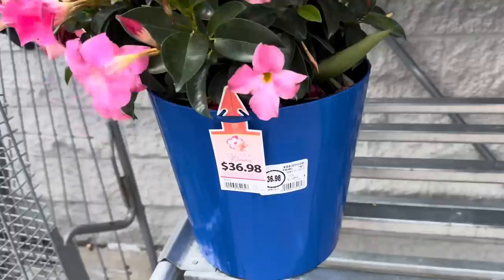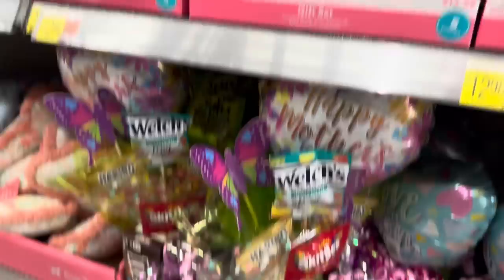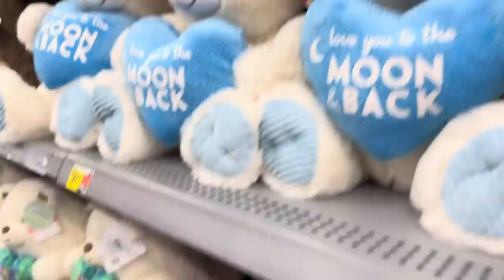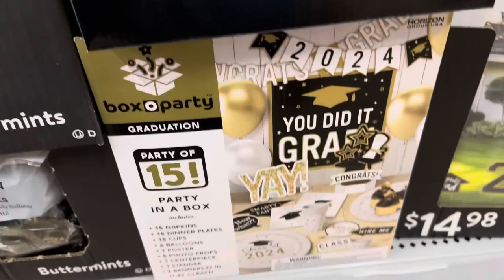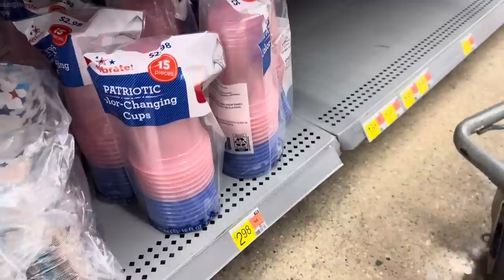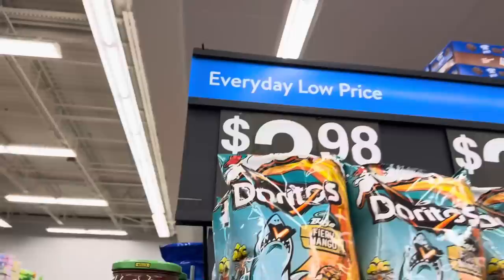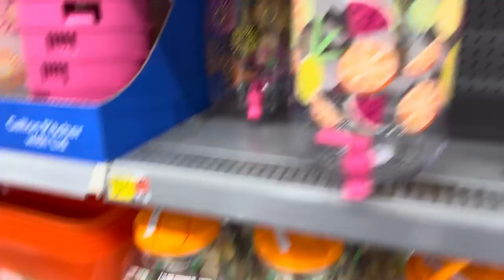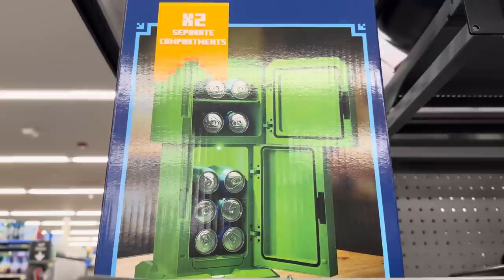✨WALMART✨What’s NEW!! || TONS of new arrivals at Walmart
We’re headed to Walmart to check out what’s NEW!! Seriously there are TONS of new arrivals from flowers to Mother’s Day to Graduation and tasty foods!! Come along with me to check it out!

❤️ Meghan

✨✨✨Want exclusive access to bonus content, Livestreams with The Grocery Lady (and The Grocery Guy… 😂), be a channel supporter & MORE???

We would love to connect with YOU even more as a member!